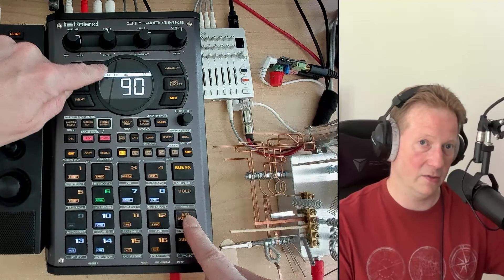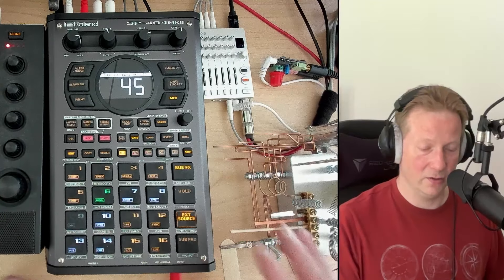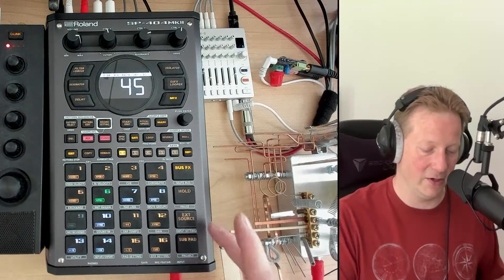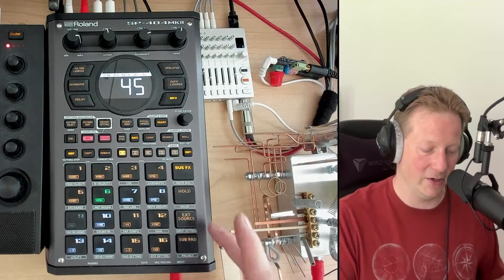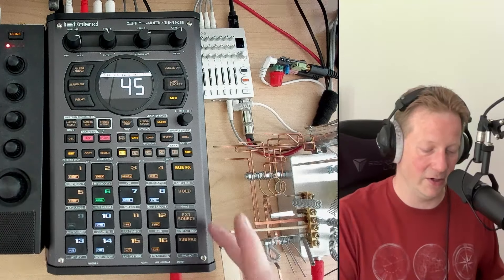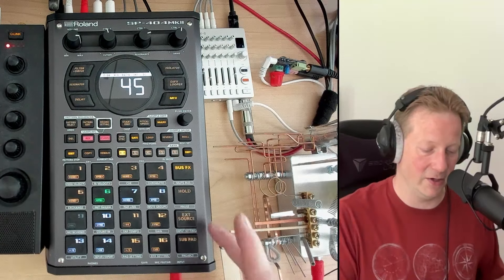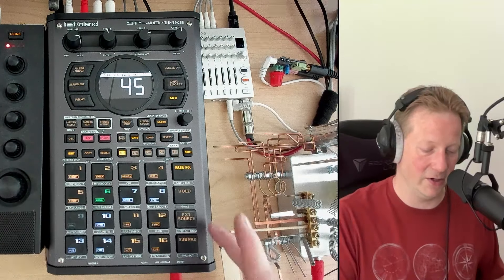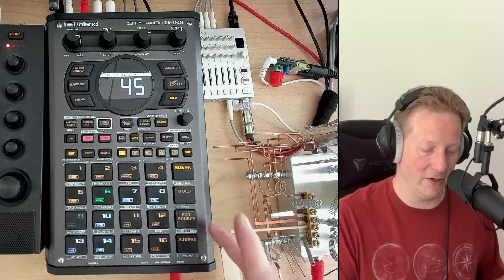SP404 mk2 - Inputs Bypassing Bus1/Bus2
@romi9485 Would like to see the input be able to skip the rest of the effects chain, and fortunately we can do this.  You just need to hold REMAIN+EXT SRC and you'll be good to go.  If you hold down EXT SRC you can see where it is routed to.